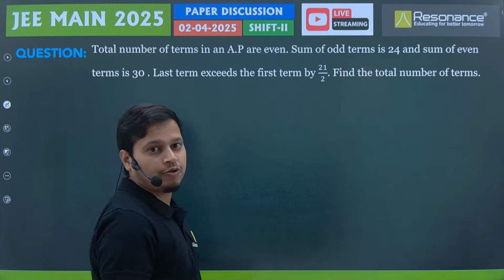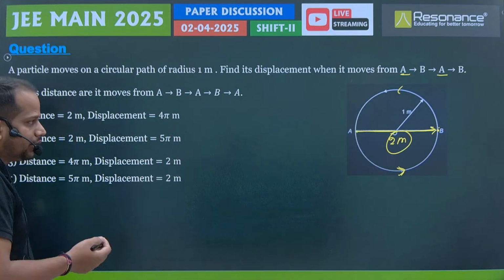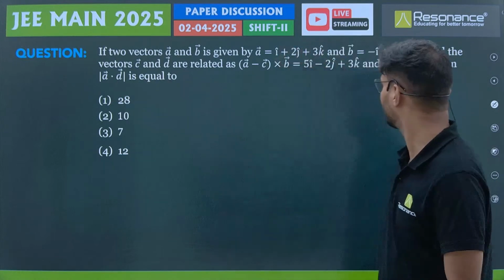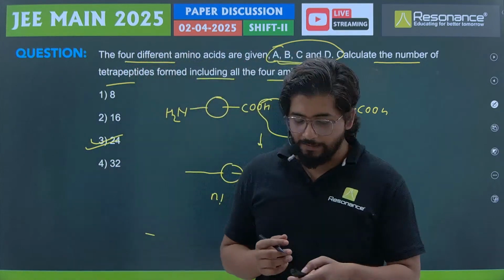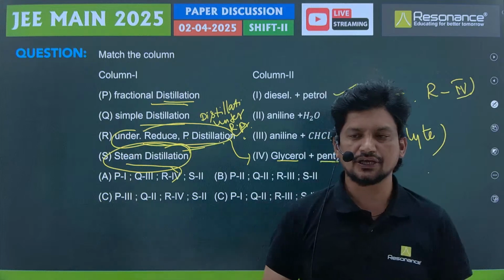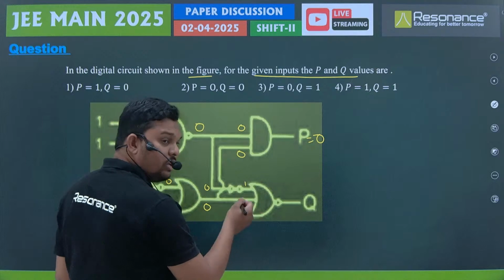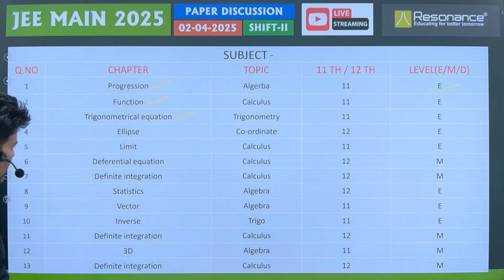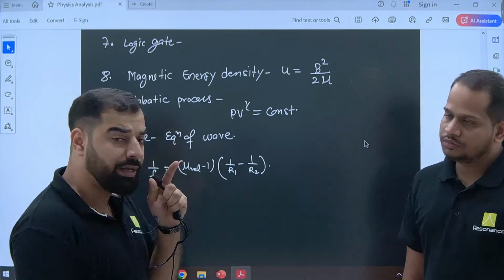JEE Main Session 2 Paper Analysis | April 2nd - Shift 2 | Resonance Hyderabad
Join Resonance Hyderabad LIVE for JEE Main 2025 – Shift 2 (2nd April) Paper Analysis!

Get ready for an in-depth breakdown of the JEE Main 2025 Shift 2 exam conducted on 2nd April 2025. Our expert faculty will be live to discuss detailed solutions, share insights on question patterns, and help you assess your performance.

🔴 In this LIVE session, you’ll get:

✅ Comprehensive question paper analysis
✅ Step-by-step solutions for Shift 2 questions
✅ Difficulty level breakdown of Physics, Chemistry, and Mathematics
✅ Expert strategies and tips for upcoming shifts and sessions

📌 Don’t miss out! Whether you appeared for the shift or are preparing for the next one – this session is a must-watch!